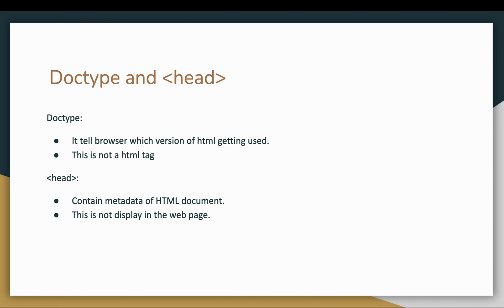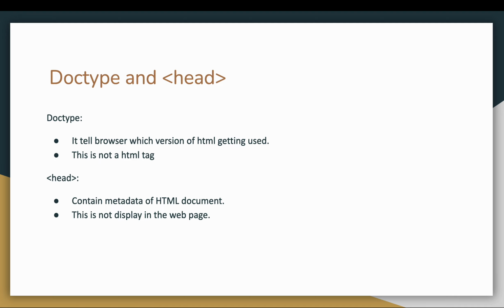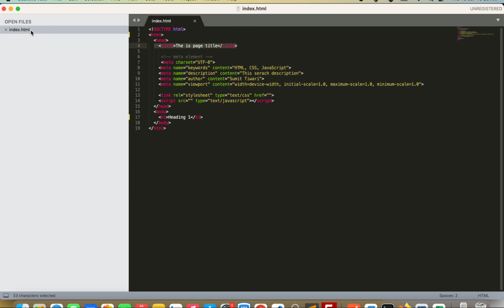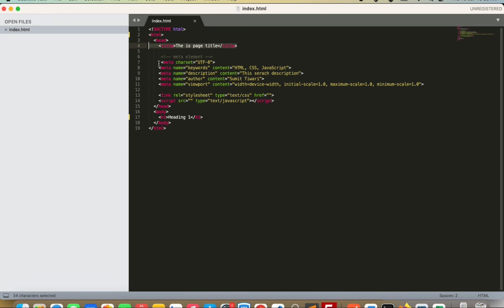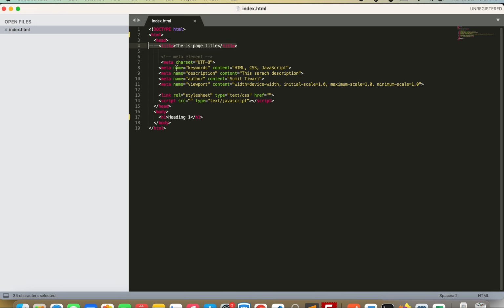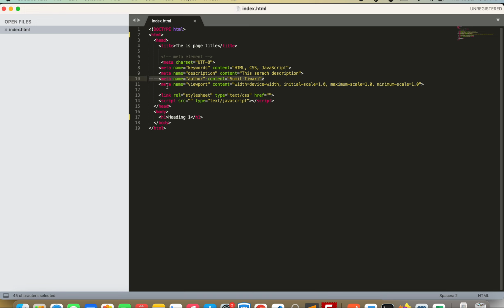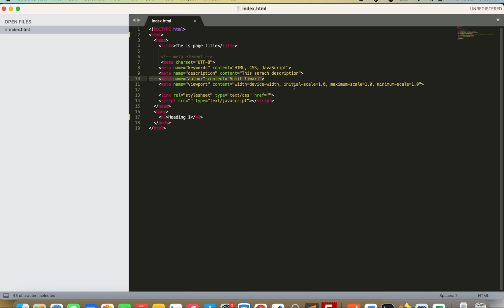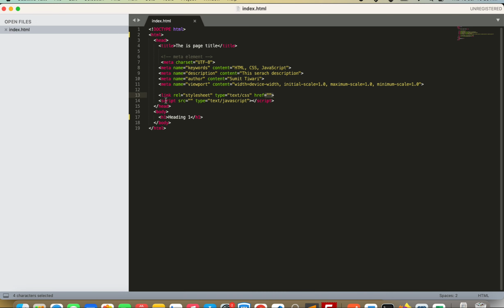HTML Tutorial | HTML doctype, HTML Head Element